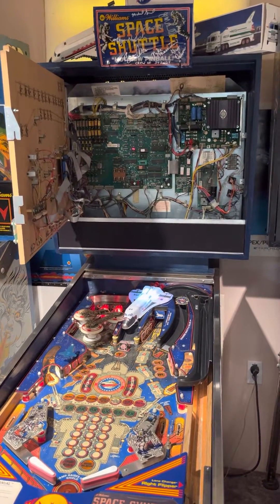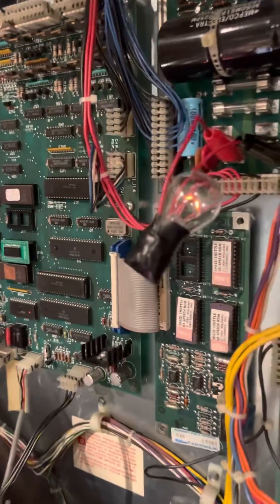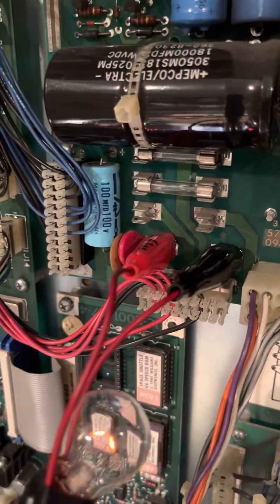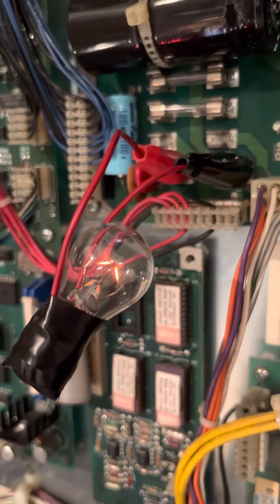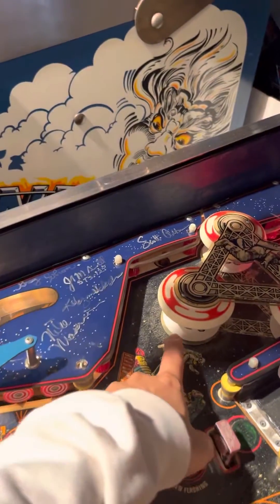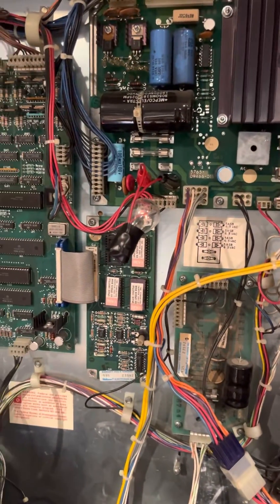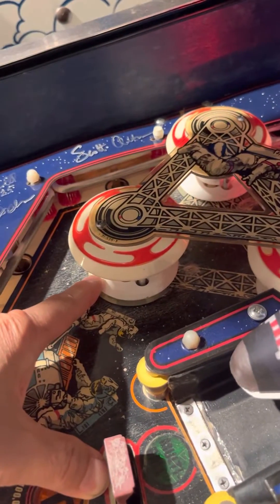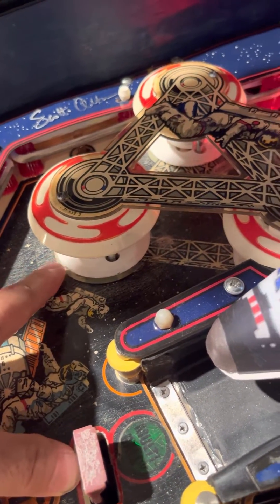A method to safely check your solenoid circuits on Williams pinball machines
Using a #315 bulb to prevent over current when checking solenoid circuits.